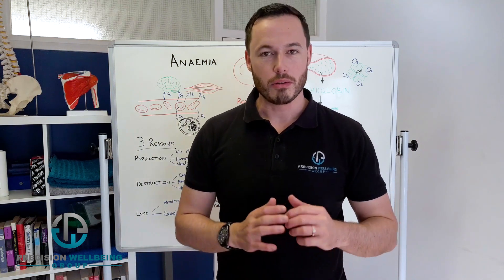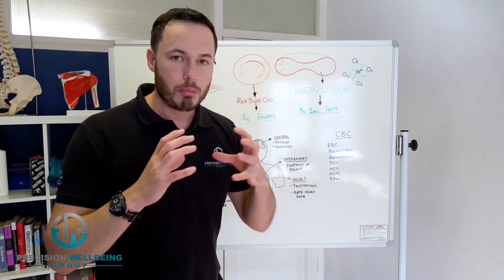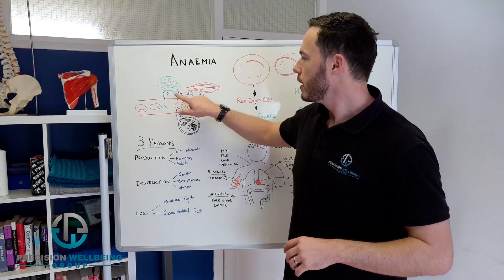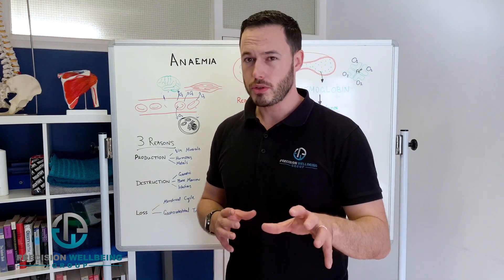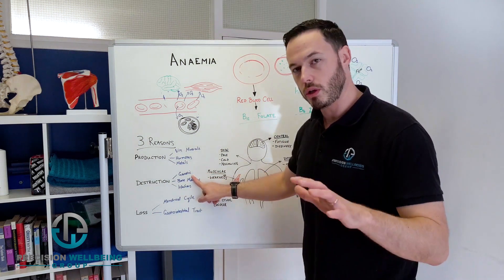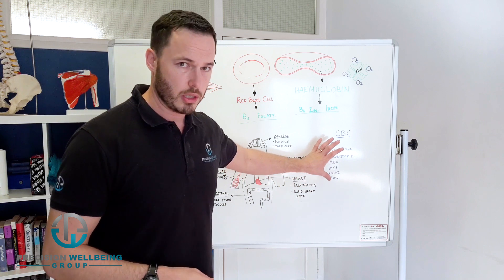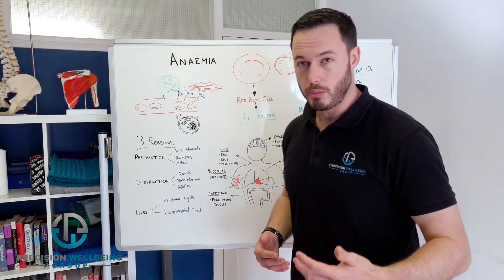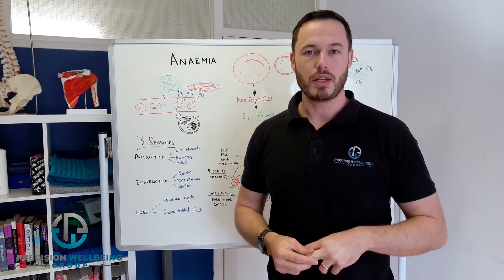Understanding Anaemia and What To Do About It - A Functional Medicine Approach To Anaemia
"Path To Recovery - Understanding and Taming Your Pain"

The Precision Wellbeing Group is a multi-disciplinary health & wellbeing clinic based in North Finchley, London, specialising in Injuries, Chronic Health Conditions and Weight Management.

Anaemia (Anemia) is a common and complex disorder affecting your body's ability to transport Oxygen around the body.
There are many different causes but in this video Ashley only discusses the common non genetic anaemias.

We hope you find the video helpful. Please share it with someone who suffers from Fatigue or Anaemia.